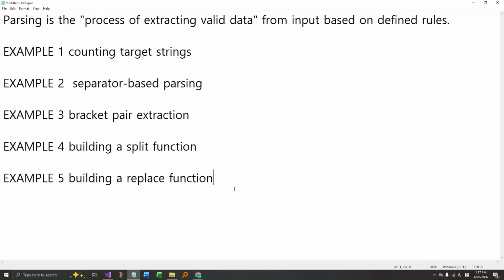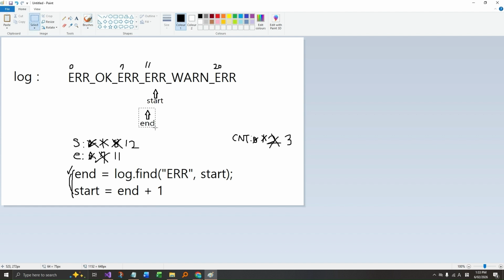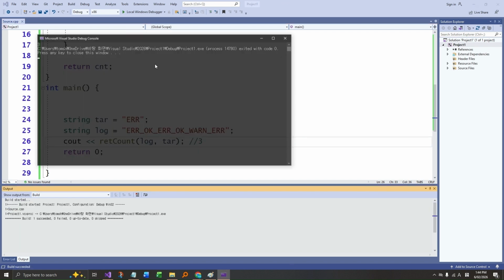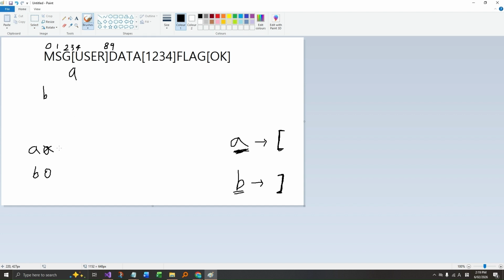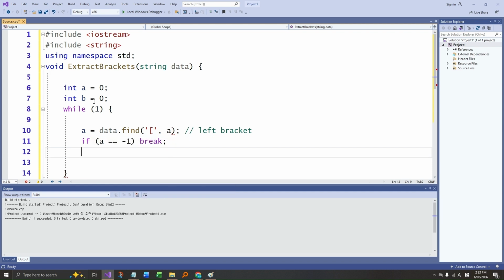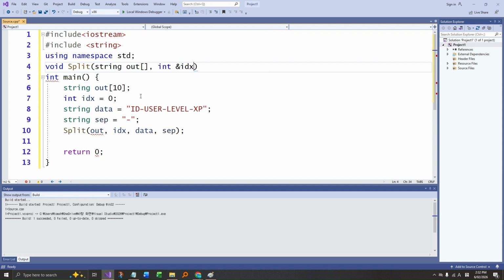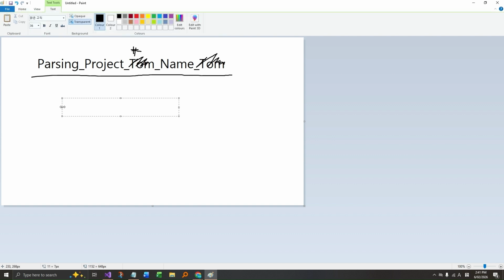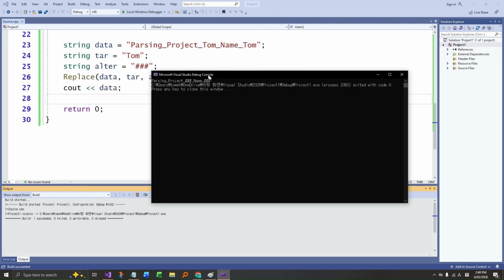My Algorithm Diary — Parsing